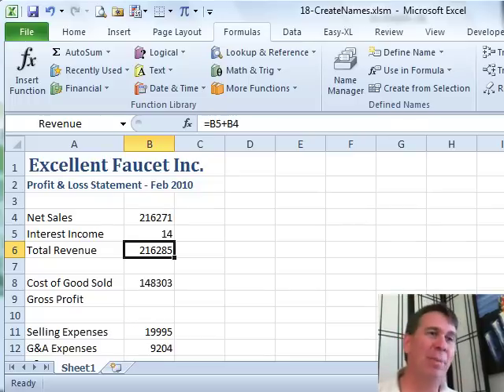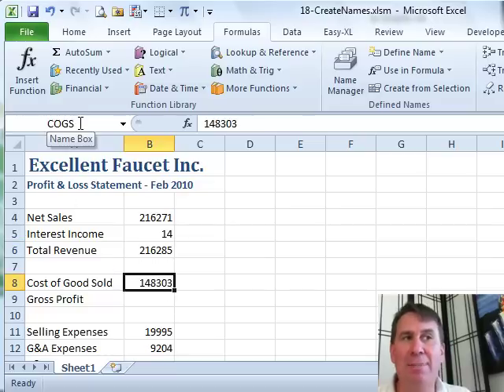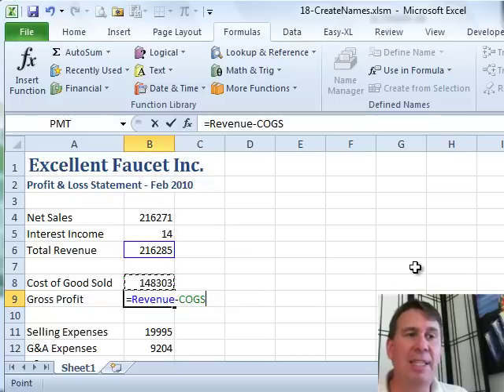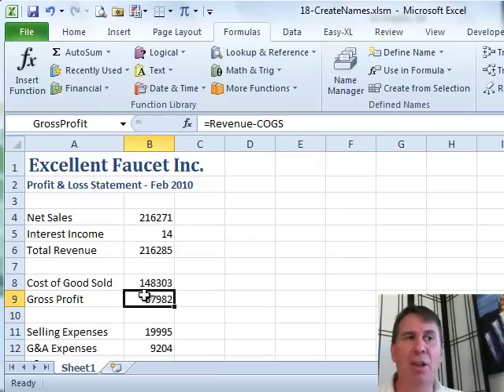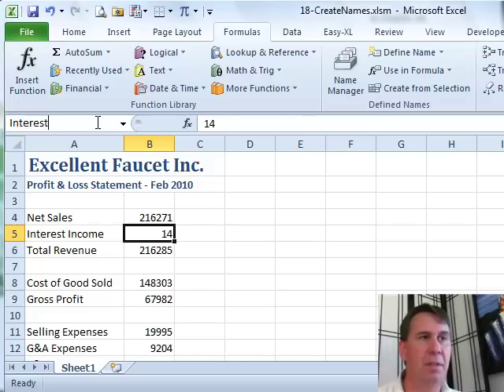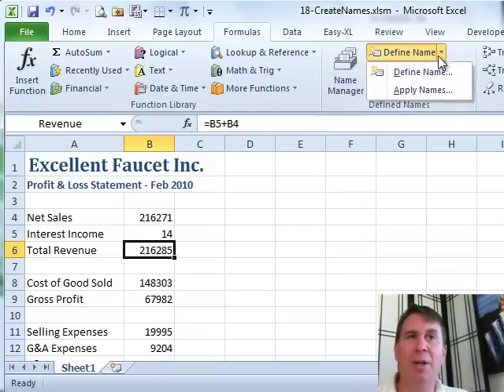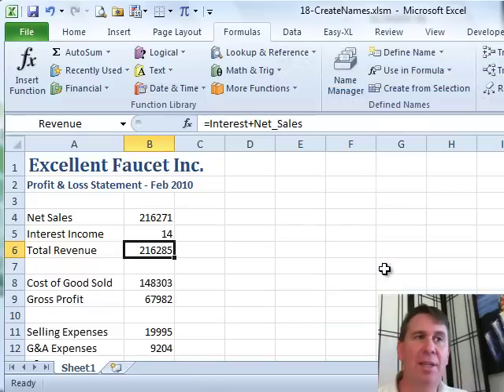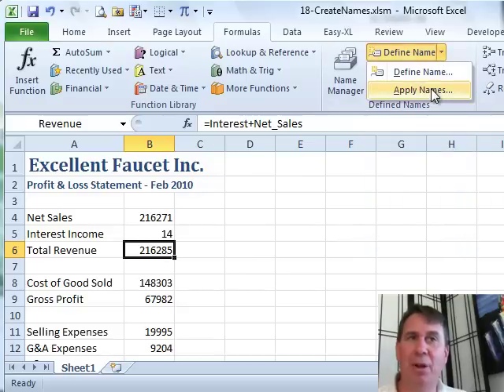Excel - Replace Formula References with Names (Apply Names) - Episode 1211.118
Microsoft Excel Tutorial: Retroactively apply range names to existing formulas in Excel.

Welcome back to the MrExcel netcast! In this episode, we will be diving into Chapter 18 of Excel 2010 In Depth, where we will be discussing the power of applying names to formulas.

As we all know, formulas in Excel can get quite complex and difficult to read. But what if I told you there was a way to make them more user-friendly and self-documenting? That's where applying names to formulas comes in. Instead of using cell references like B5 or B6, we can assign names to these cells, such as "Cost of Goods Sold" or "Revenue". This not only makes the formula easier to read, but also adds a level of clarity and understanding to your spreadsheet.

But what if you already have a bunch of formulas in your spreadsheet and want to go back and change them to use names instead of cell references? Well, there's a handy trick for that. Simply go to the Formulas tab and under the Define Name drop-down, select "Apply Names". This will allow you to choose which cells you want to replace with names in your formulas. It's a quick and easy way to retroactively make your formulas more user-friendly.

One thing to keep in mind is that applying names to cells does not automatically change the formulas. You will either need to re-enter the formula or use the Apply Names trick we just discussed. This may seem like a small step, but it can make a big difference in the readability and usability of your spreadsheet. So next time you're working with formulas in Excel, remember the power of applying names.

Table of Contents:
(00:00) Applying Names to Formulas
(00:11) Example of using names in a formula
(00:21) Naming cells for easier formula understanding
(00:31) Using the Apply Names feature to change formulas
(01:12) Naming cells does not automatically change formulas
(01:22) Using the Apply Names feature to retroactively change formulas
(01:50) Clicking Like really helps the algorithm

This video answers these common search terms:
Count visible cells with substring
CountVisibleMatch function in VBA
Excel formula for counting visible cells
Excel function for counting cells with specific letters
Excel netcast from MrExcel
Hidden rows and columns in Excel
InStr function in VBA
Using AGGREGATE function in Excel
Using AND function in Excel
VBA code for counting visible cells